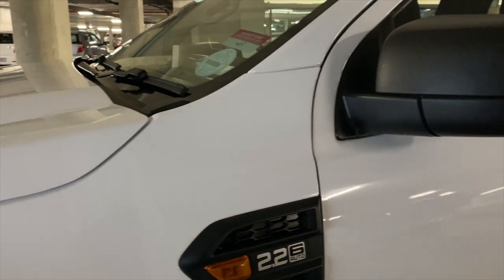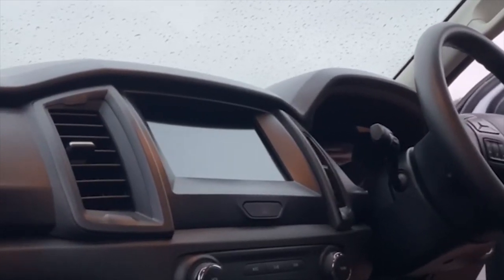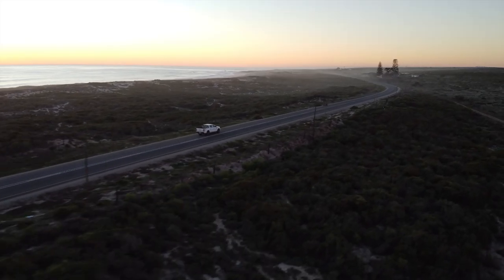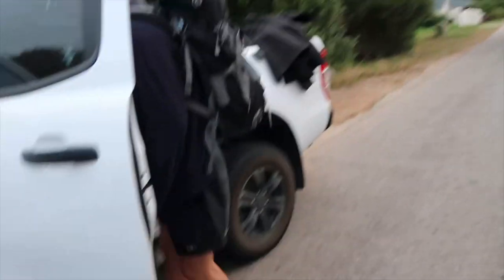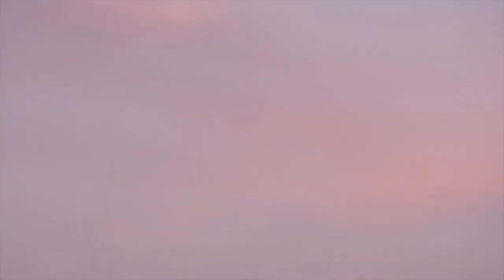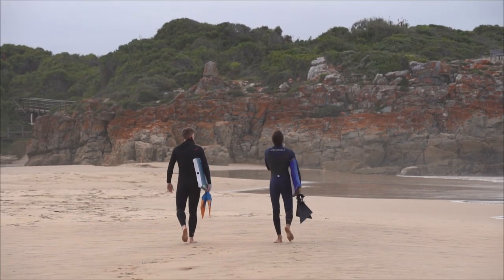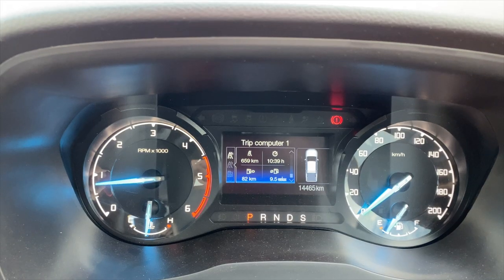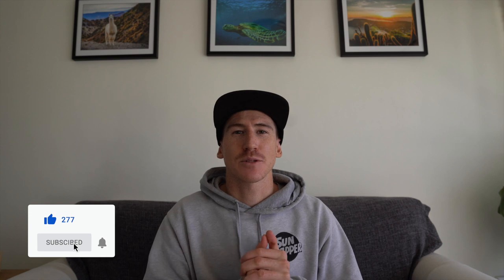Scoring INSANE Waves with the Ford Ranger XL Sport | June Highlights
The month of June was awesome. I got to test and drive the Ford Ranger XL Sport. We went up and down the coast on searching for waves and scored some amazing waves!

𝐓𝐇𝐄 𝐓𝐎𝐎𝐋 𝐈 𝐔𝐒𝐄

MY PARTNERS